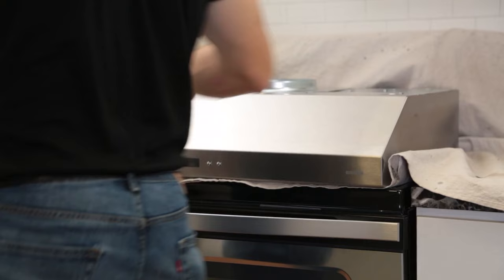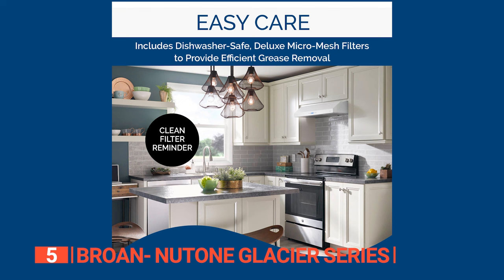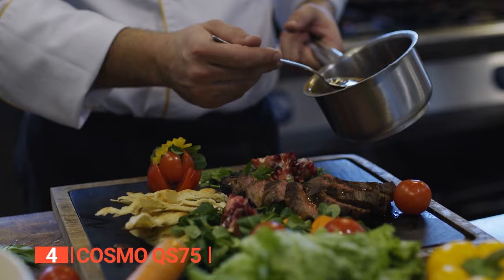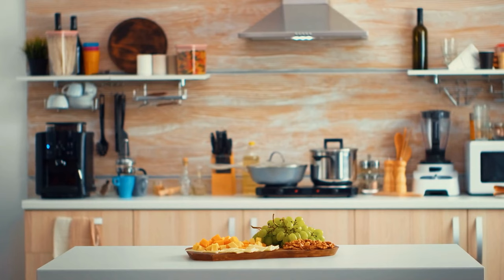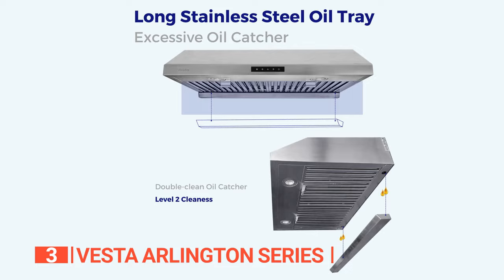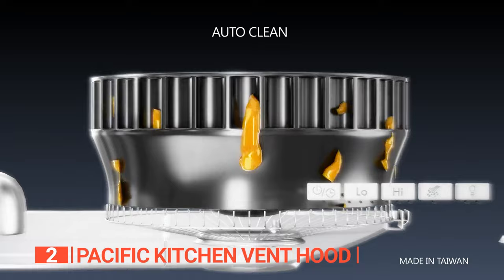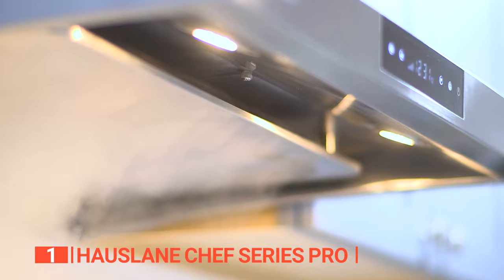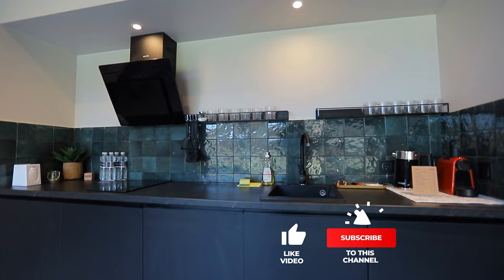TOP 5 Best Under Cabinet Range Hood [ 2023 Buyer's Guide ]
Under Cabinet Range Hood: Hey guys, in this video, we’re going to review the pros and cons of the top 5 best Under Cabinet Range Hood for sale right now.

(paid links)
00:00 Intro
00:36 5️⃣ Broan- NuTone Glacier Series
02:29 4️⃣ Cosmo QS75
04:38 3️⃣ Vesta Arlington Series
06:43 2️⃣ Pacific Kitchen Vent Hood
08:33 1️⃣ Hauslane Chef Series Pro

Under Cabinet Range Hoods are ideal for anyone needing to ventilate their kitchen while cooking more efficiently.
When buying a Cabinet Range Hood, there are a few things to consider; power, quality, durability, ease of maintenance, and features.

In today’s video, we are going to look at the top five best Under Cabinet Range Hood available on the market today. We have made this list based on our own opinion, research, and customer reviews. We have considered their quality, features, and values when narrowing down the best choices possible. If you want more information and updated pricing on the products mentioned, be sure to check the links above.